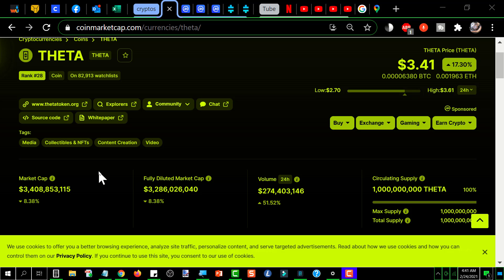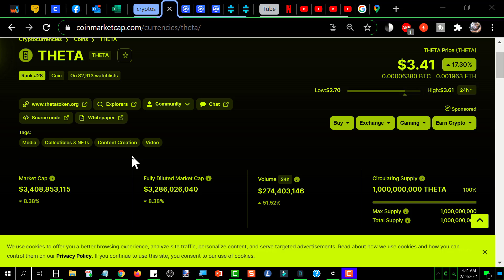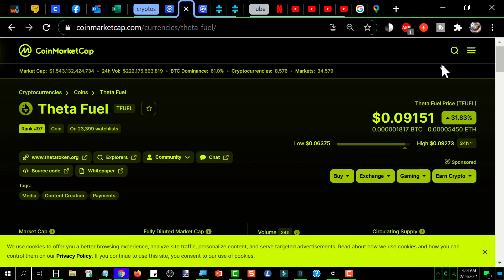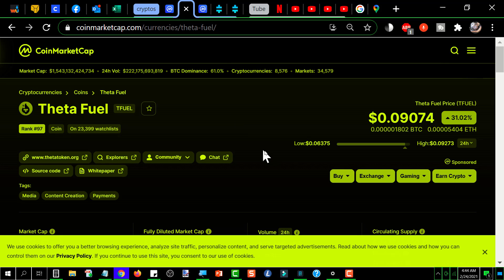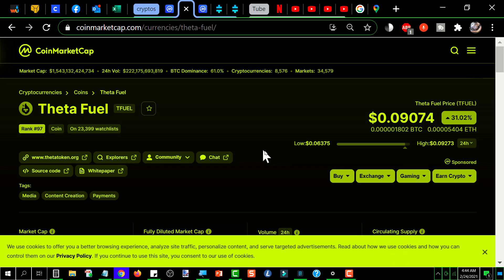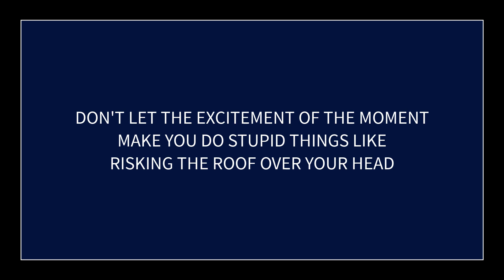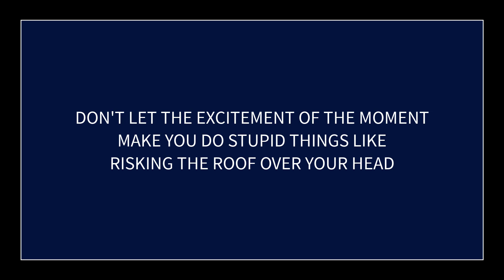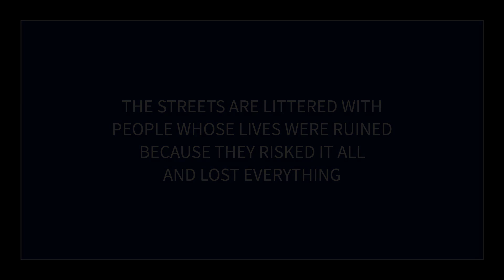THETA price bounces back!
0xf80834ACA55Da5b2Bcf059CA5E125e4E1cDc16E1